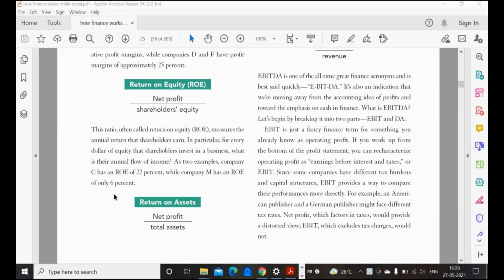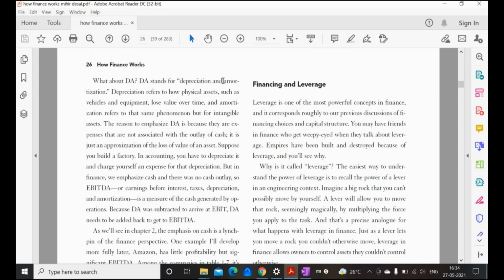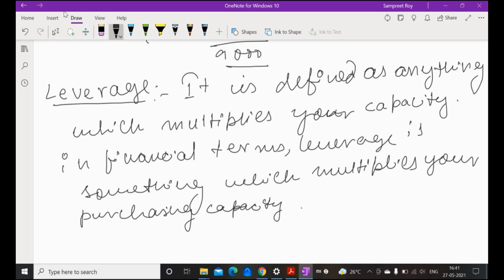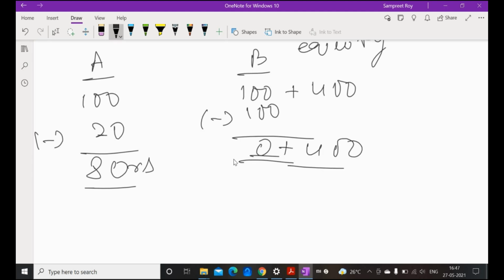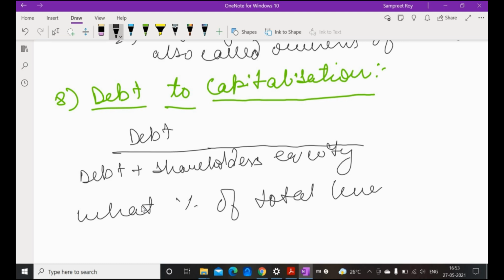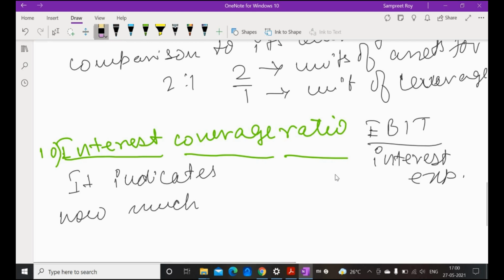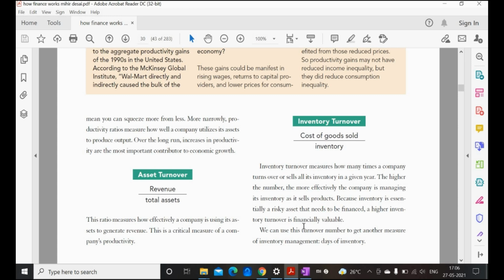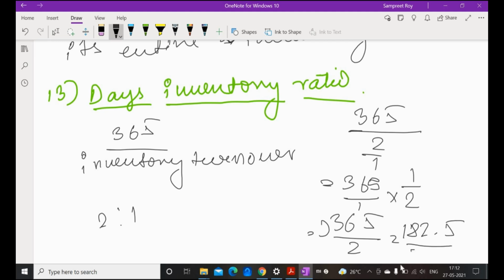A complete guide to finance for dummies - part 3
Get to know about finance in an interesting way through the pens of award winning author Mihir A Desai